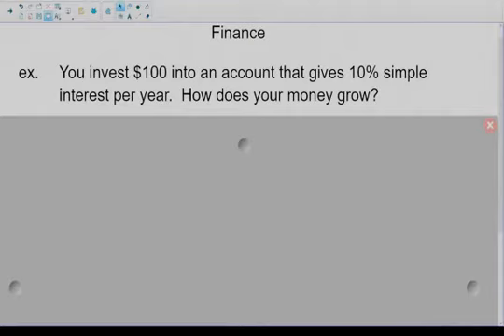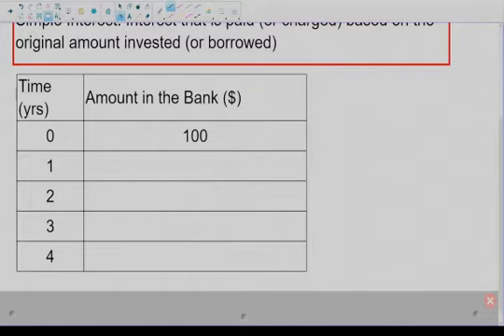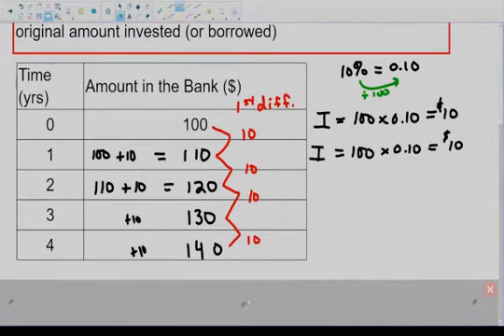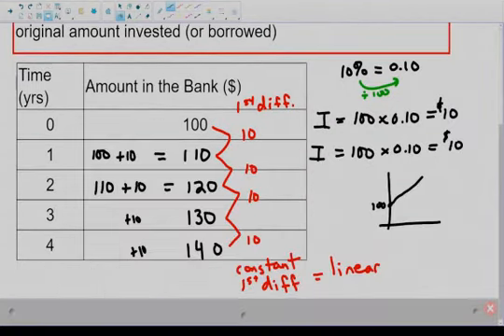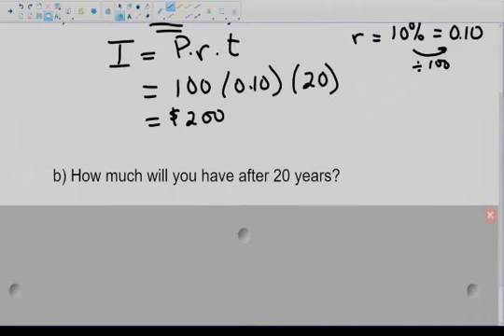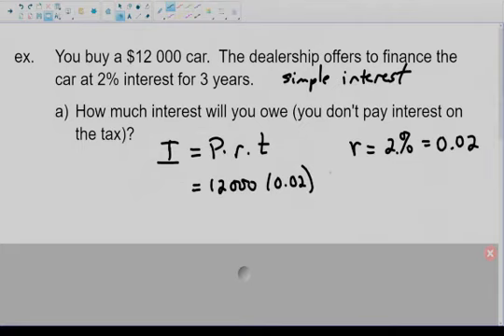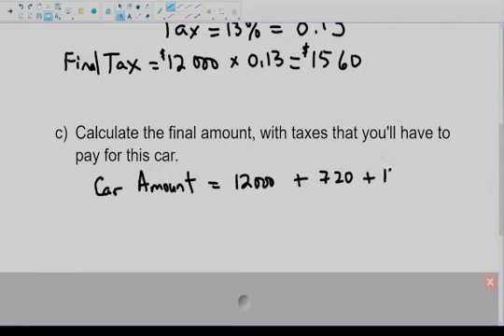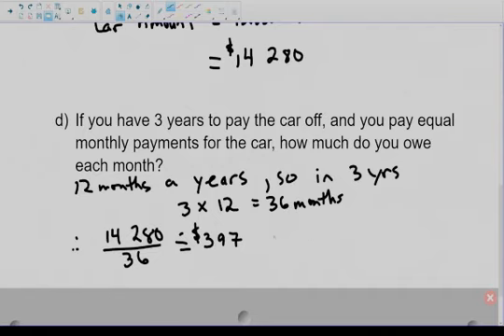MBF3C Finance Lesson 1: Simple Interest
Today, we start the new unit on Finance, which follows the unit on Exponentials that we were doing before March Break.